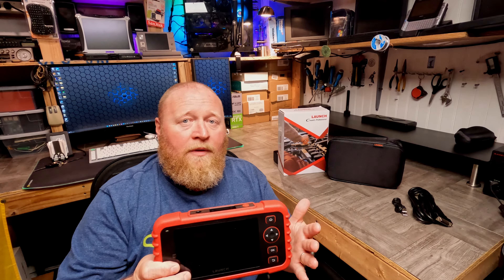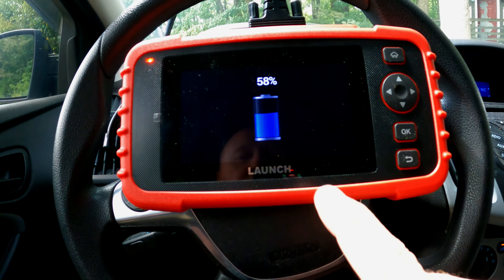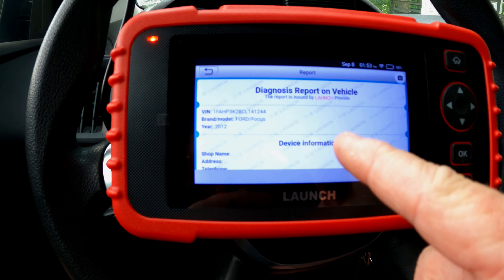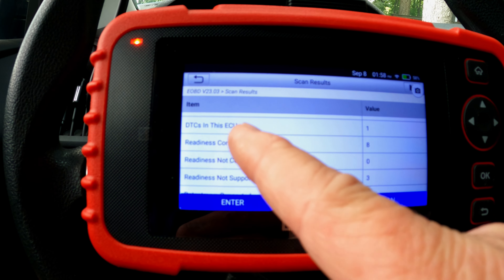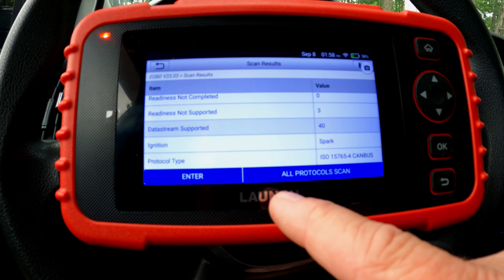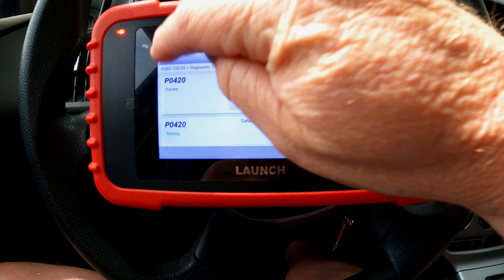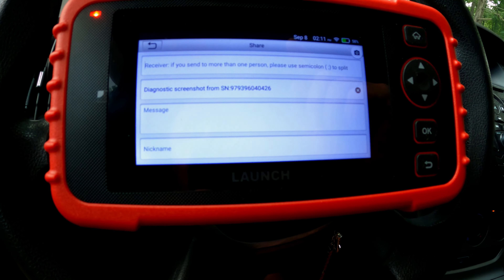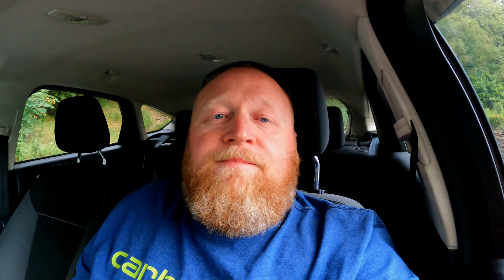Meet the (Nice Feeling) CRP129X Elite Scan Tool From Launch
Today I'm reviewing the CRP129X OBD2 Scan tool From Launch. This is a new product for 2023 and is an upgrade from the Launch 123X Scan Tool.

► Our mailing address is:
     1113 Murfreesboro Rd
     Suite 106
     Mailbox #109